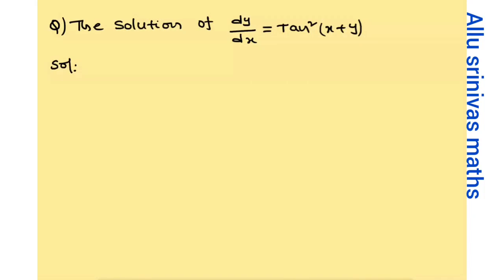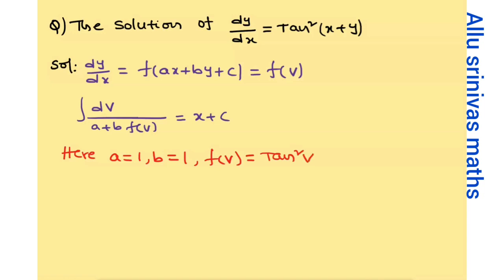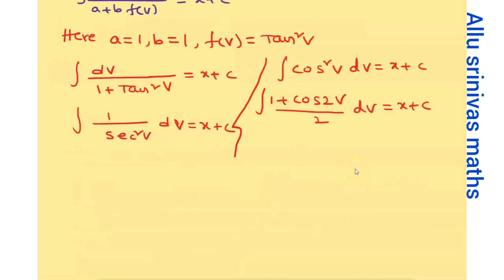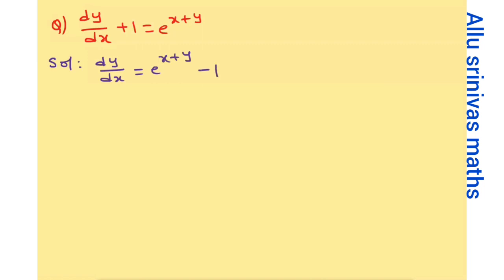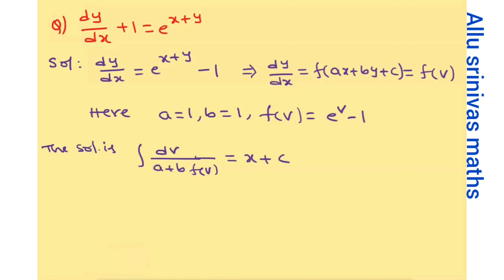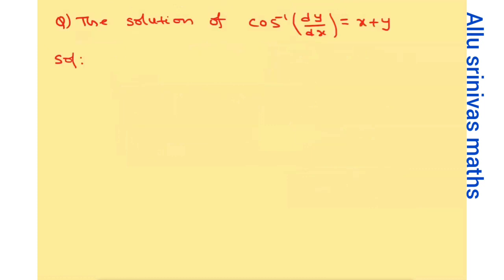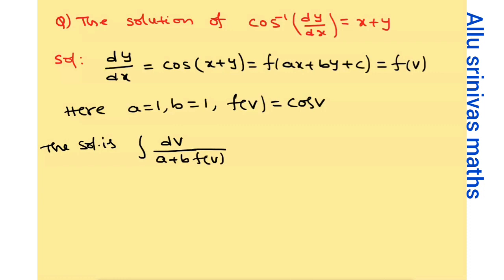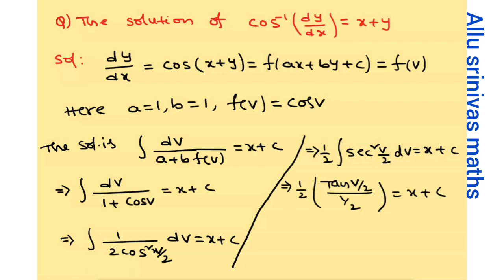DIFFERENTIAL EQUATION SUPER TRICKS//SHORT CUTS// VARIABLE SEPARABLE SHORT CUTS//EAMCET/ECET/JEE/CETS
VARIABLE SEPARABLE SHORTCUT PROBLEMS